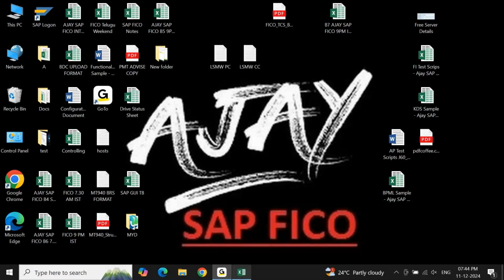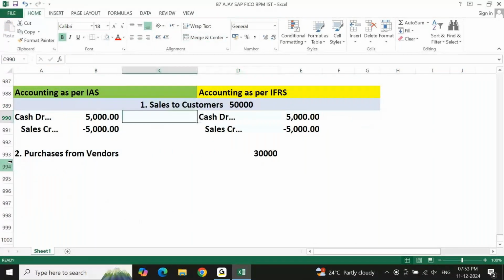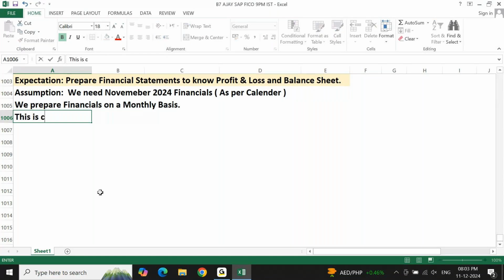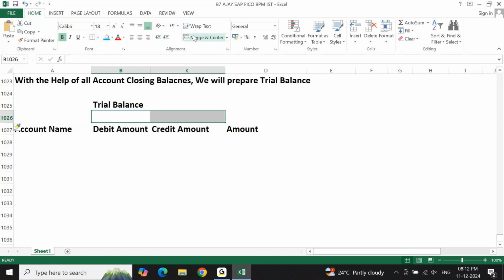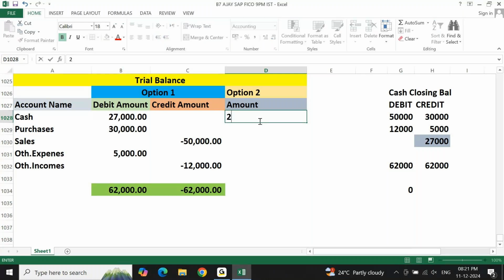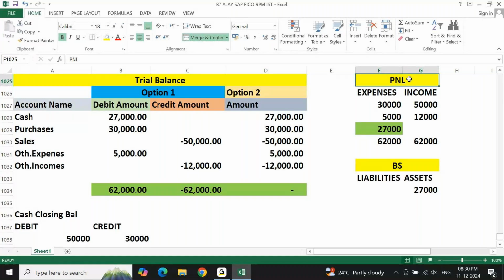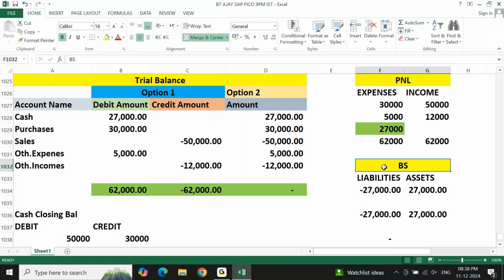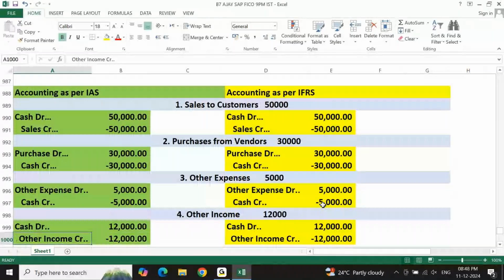BATCH 07: SAP S/4 HANA FICO: Regular Session 07